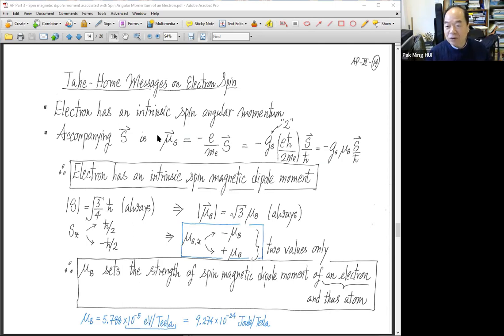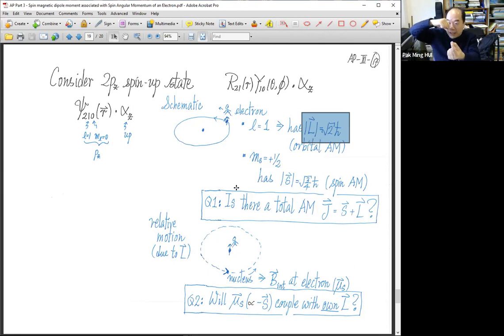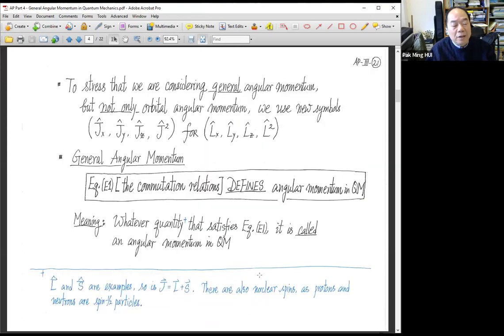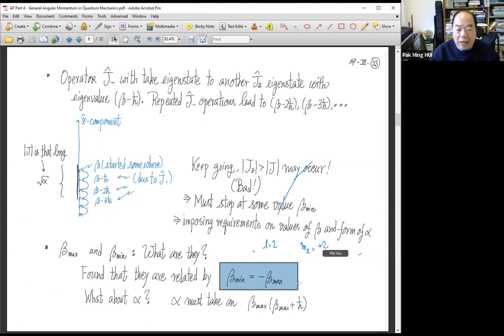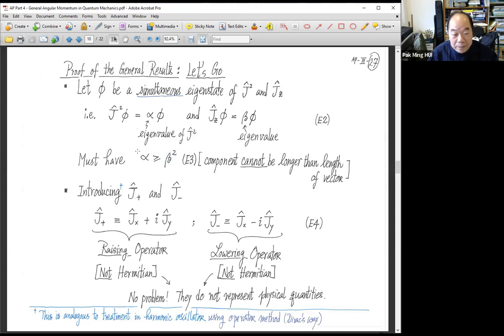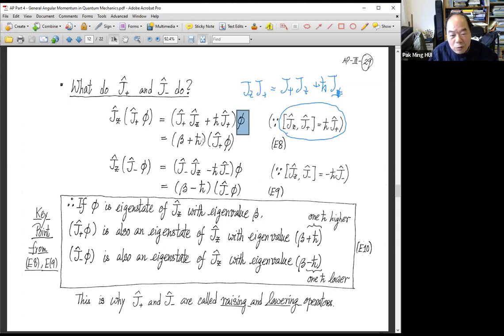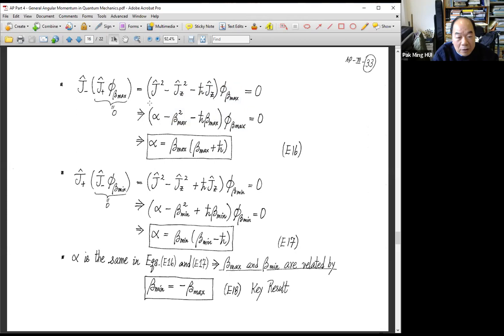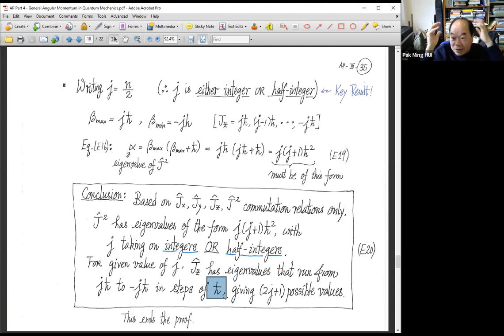GMT20220208 013419 Recording 1570x992